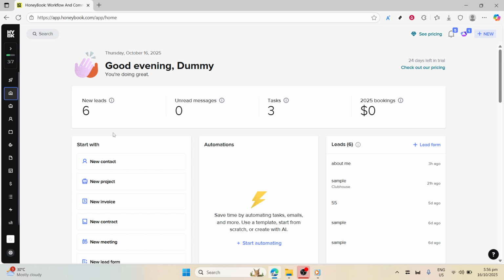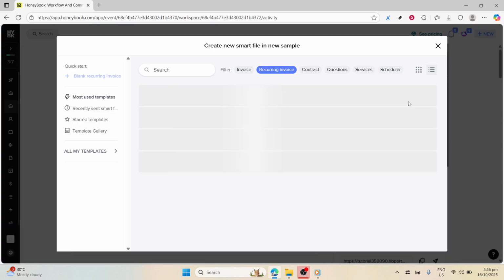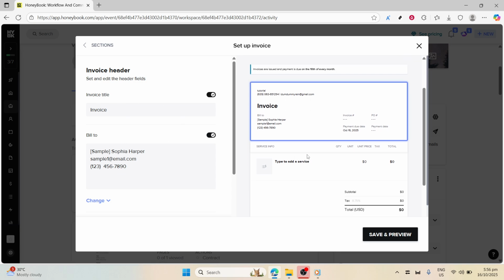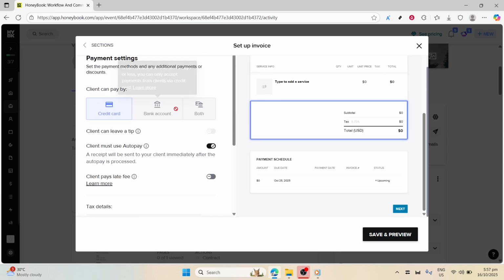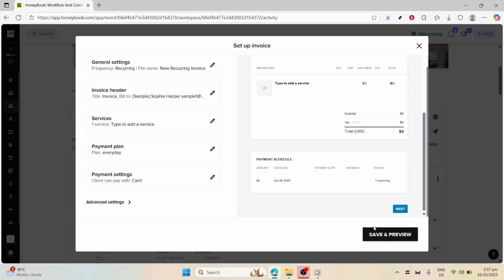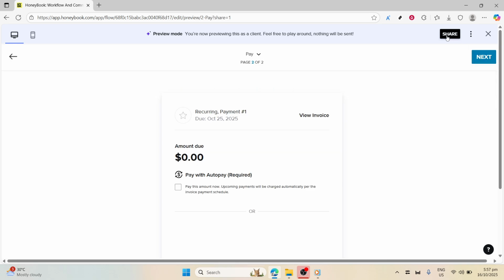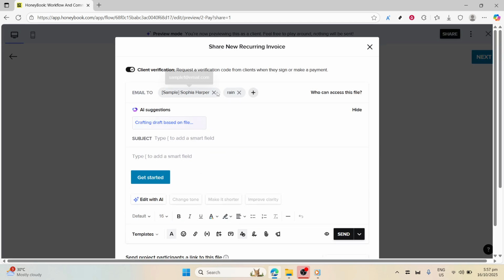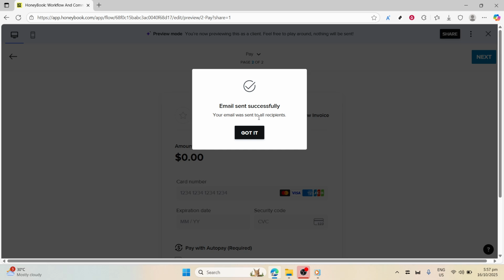How To Make A Payment Plan In HoneyBook (Recurring)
💳 Learn how to make a recurring payment plan in HoneyBook — set up automated payments so clients can pay on schedule without manual reminders!